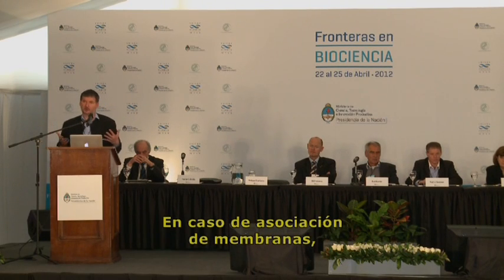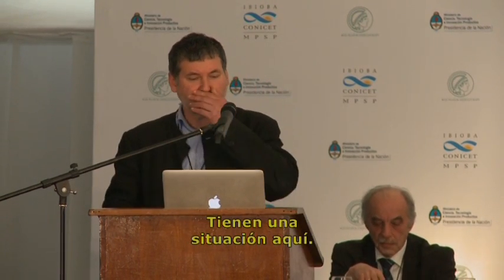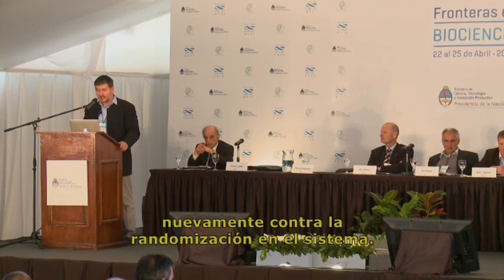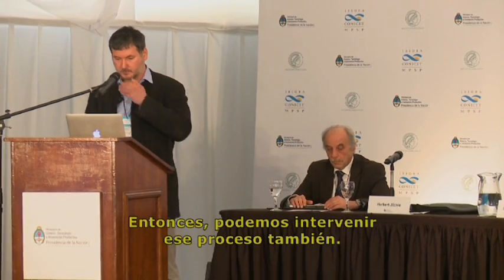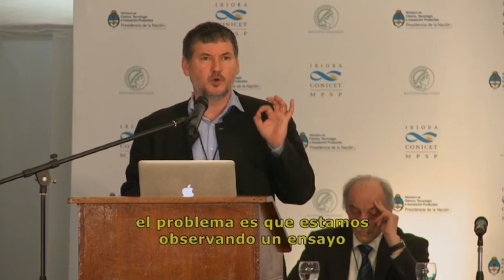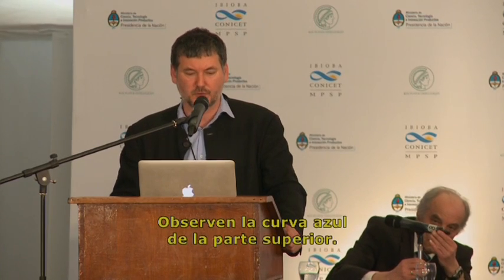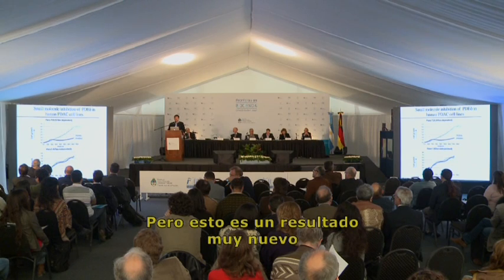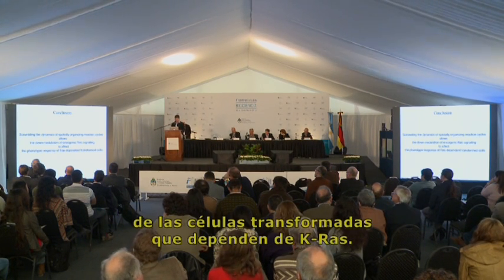Philippe Bastiaens. (Parte 2) Insttituto Max Planck de Fisiología Molecular, Dormund.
Modulación de la organización espacial de un producto oncogén como un nuevo enfoque para tratar el fenotipo de las células cancerosas.